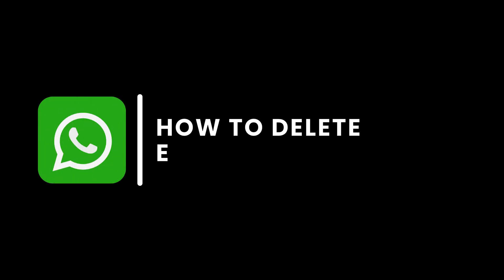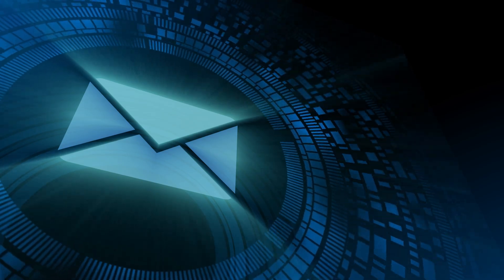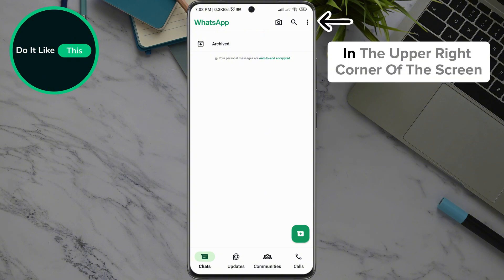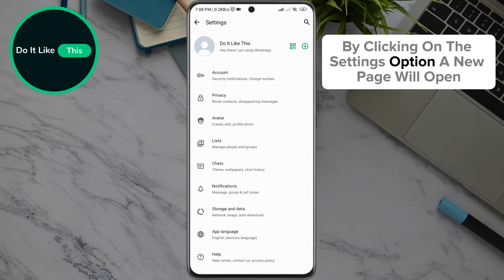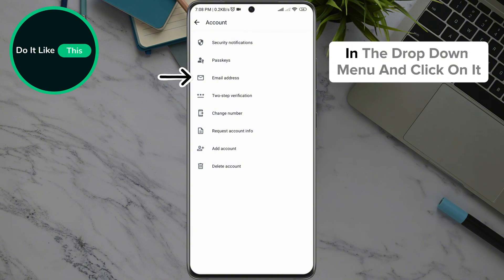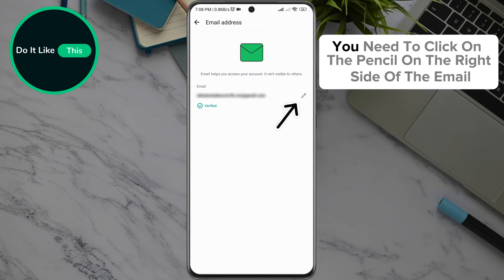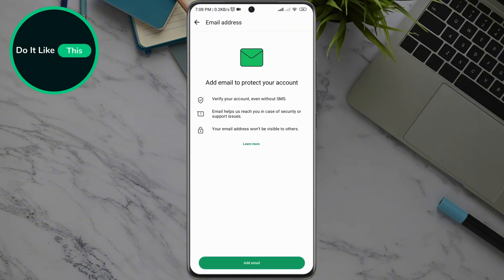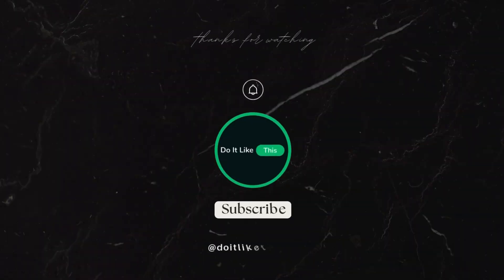How To Remove Your Email From WhatsApp In 30 Seconds!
Learn How To Remove Your Email From WhatsApp In 30 Seconds!

🔒 Ready to reclaim your privacy? In just 30 seconds, you'll learn how to effortlessly remove your email from WhatsApp! 💡 Join us as we guide you step-by-step through the process and share expert tips to keep your data secure! Let's simplify your digital life together. Ready, Set, Remove!